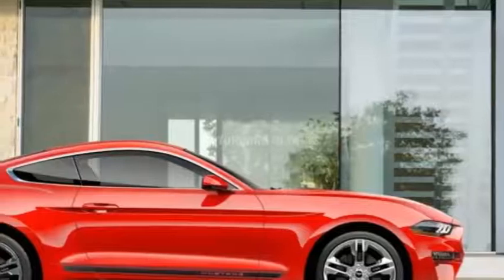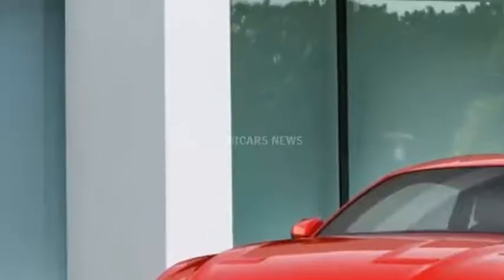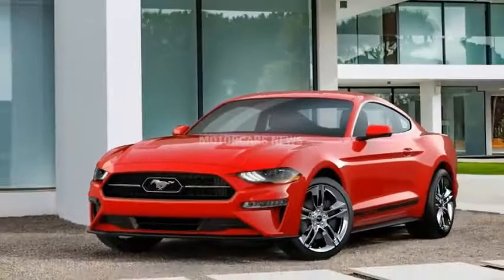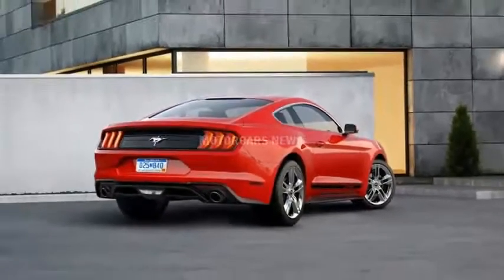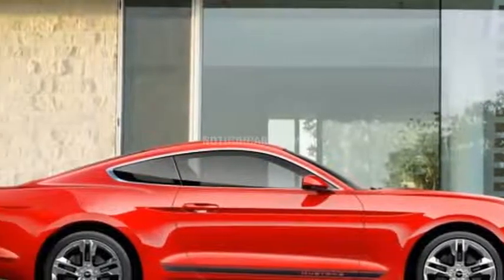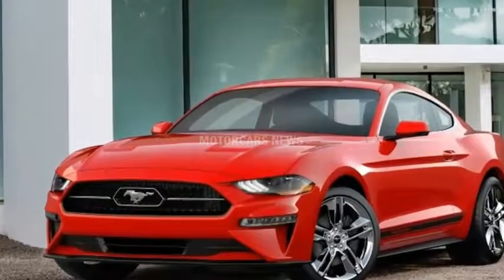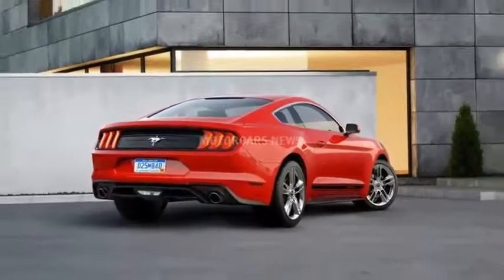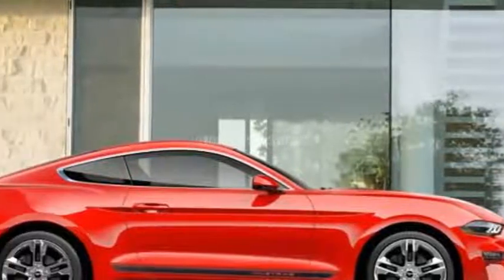Amazing! 2018 Ford Mustang gets retro inspired appearance package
It turns out the 2018 Ford Mustang order guide that leaked last week was at least partially accurate.